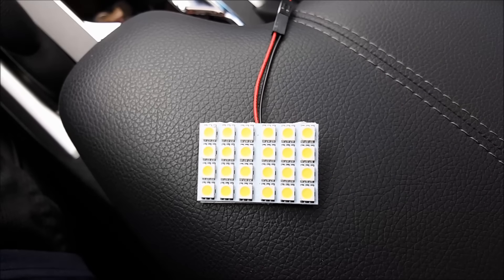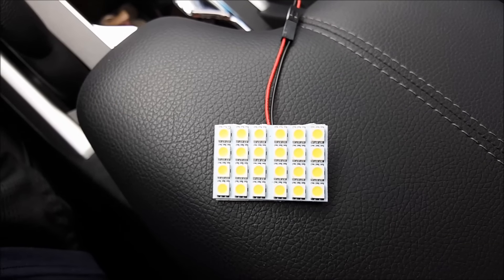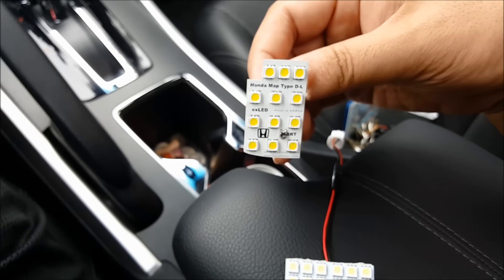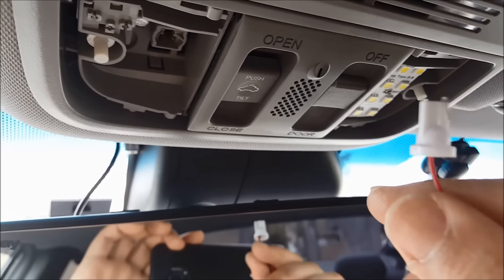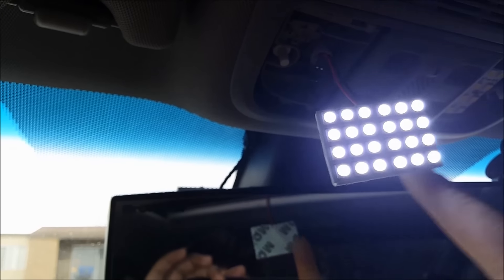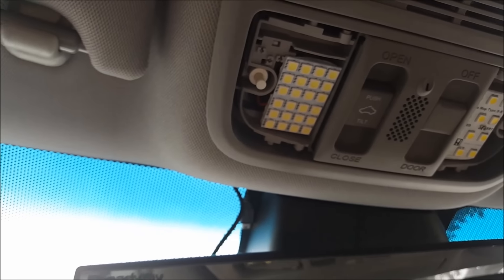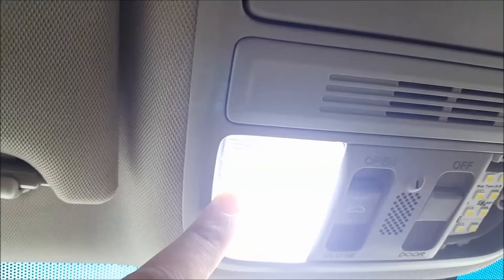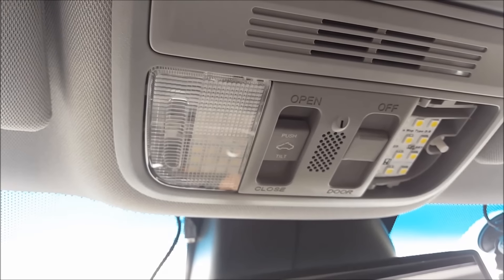Viewer Q & A: Does this fit?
24 SMD led Panel

Welcome to another episode of DiyCarModz.
I'm Jeff and in this video I'll be answering one of the frequently asked questions regarding interior led upgrade.

If you have any other questions, please leave it on the comments and I'll answer it as soon as I can.